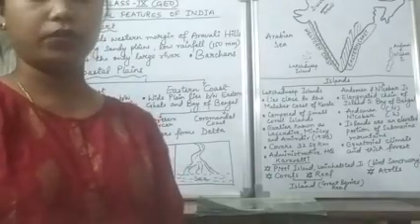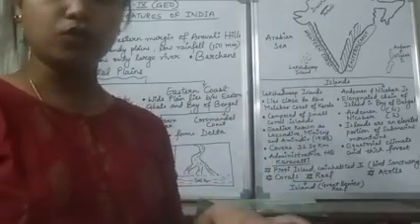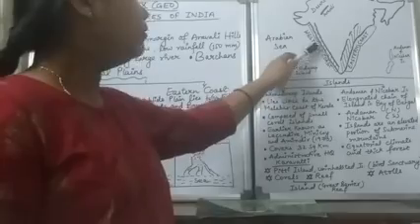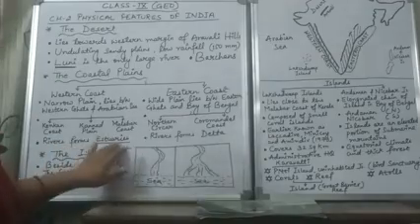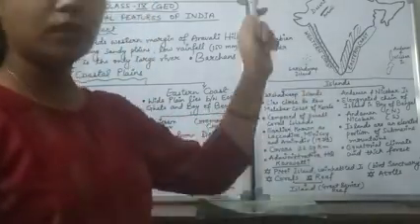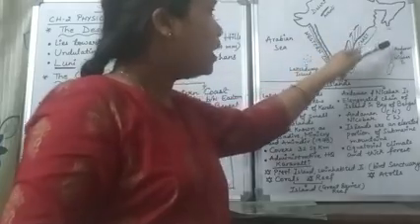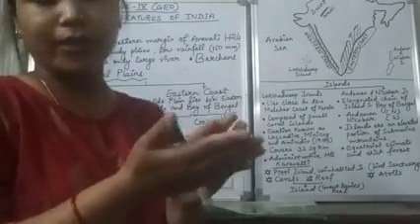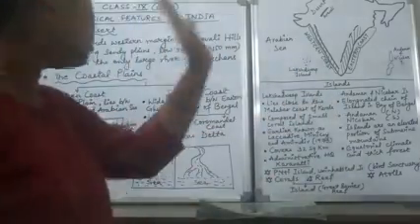Class 9 Geography ch 2 Physical features of India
2.6 The Desert, the Coastal plains and the Islands